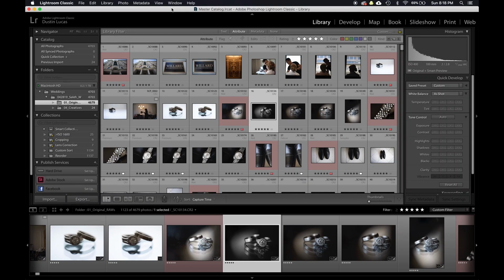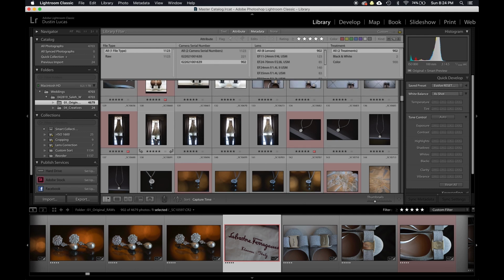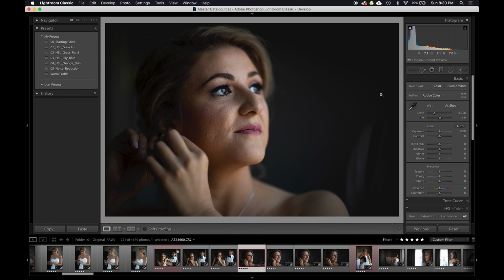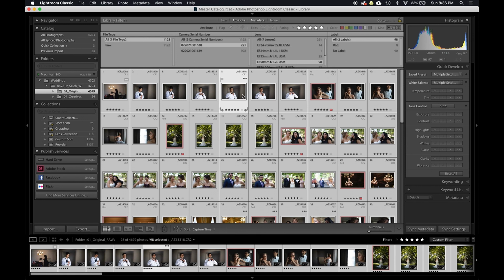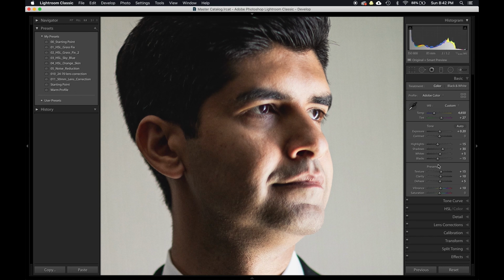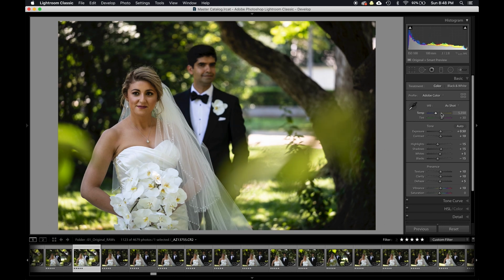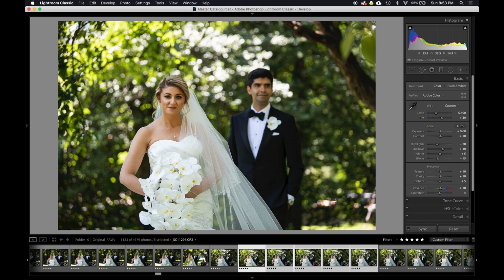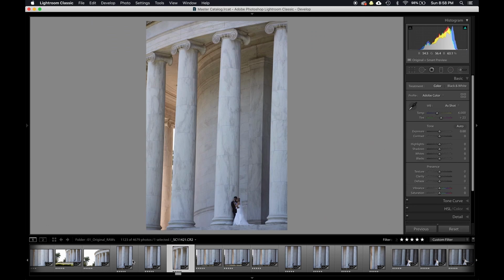7-Part Series to Step Up Your Lightroom Game – Part 4: Advanced Color Correction with Dustin Lucas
Now that we’ve selected the best images, it’s time to jump into the Develop panel and start correcting color. With Color Correction, you want to work as efficiently as possible, so you aren’t spending two days getting through 800 images (or in this case, over 1,100). Navigating the Develop Panel and basic editing sliders is only half the battle. You’ve gotta use develop presets to globally apply style settings to all your images, then finesse the first image in the sequence to balance color, light and tonality. Lastly, you’ll want to select the rest of the images in the sequence and sync your settings. This is how you create consistency.